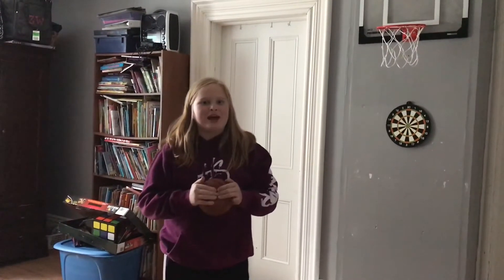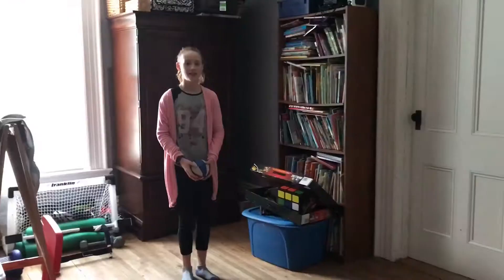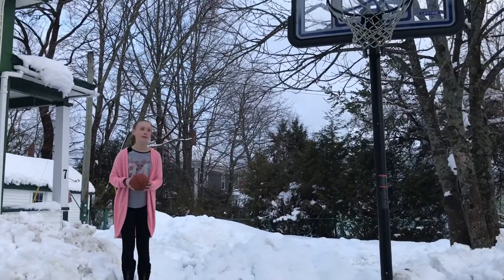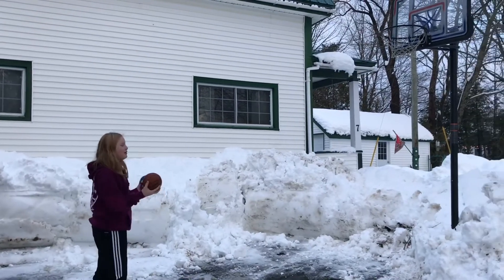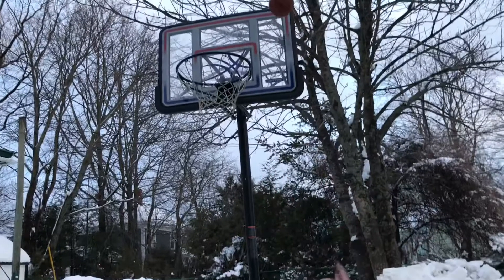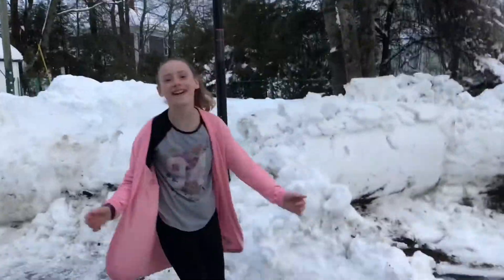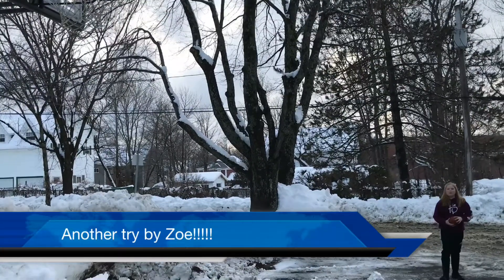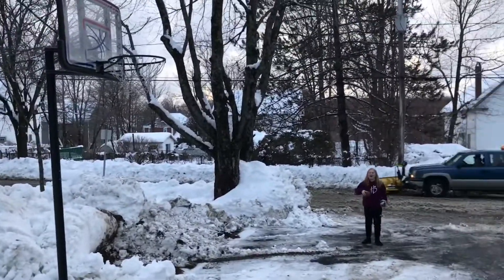Basketball Trick shots(featuring......)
I hope you guys enjoyed me and Ainsley doing basketball trick shots! It was really fun to make and edit!

Have fun!

Also a new episode of Cherry girls🍒 is coming soon! But I will be posting the video on here too!